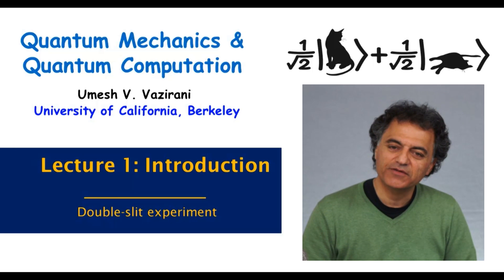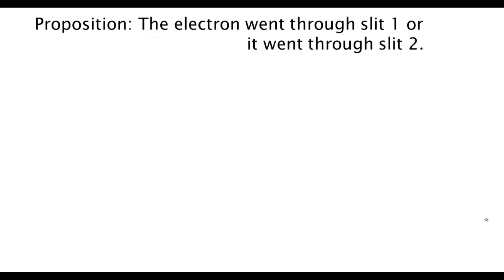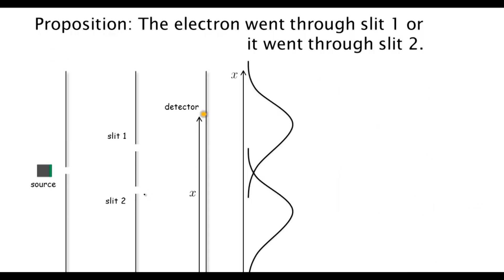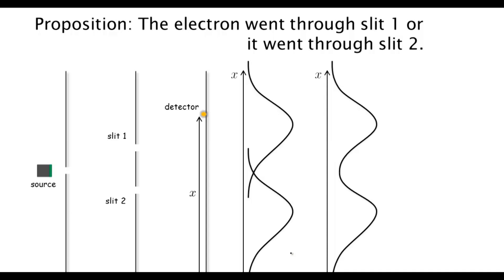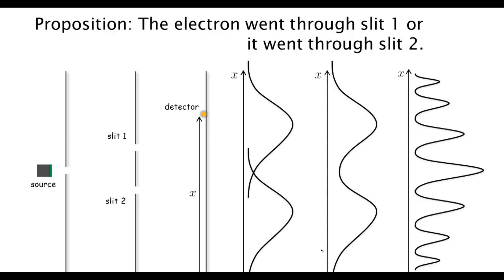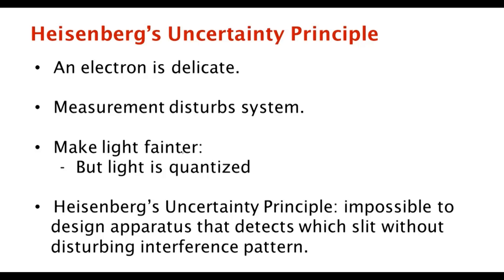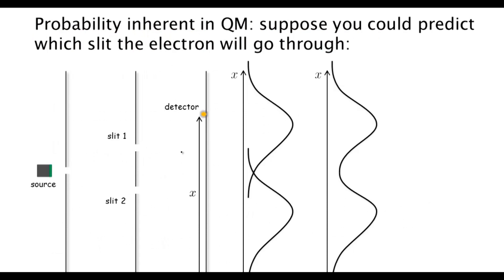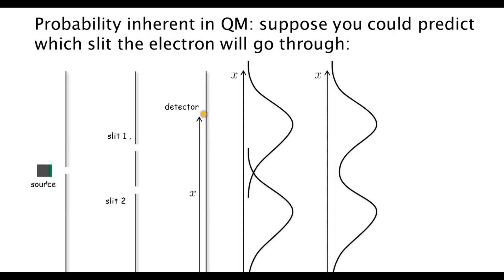UCBerkeleyX: Quantum Mechanics Quantum Computation - CS191x: Part 4